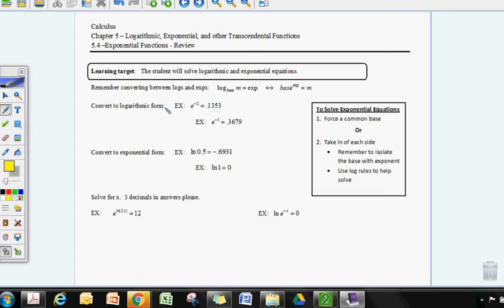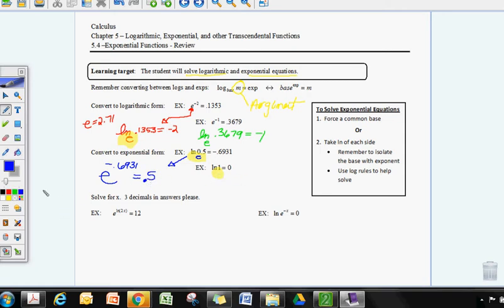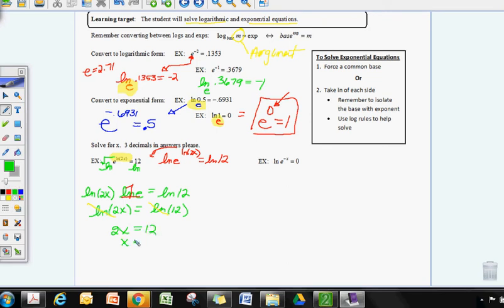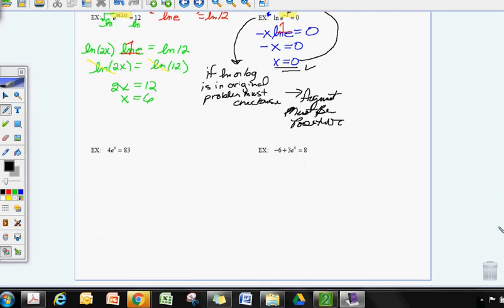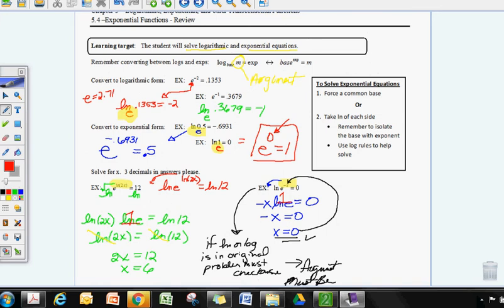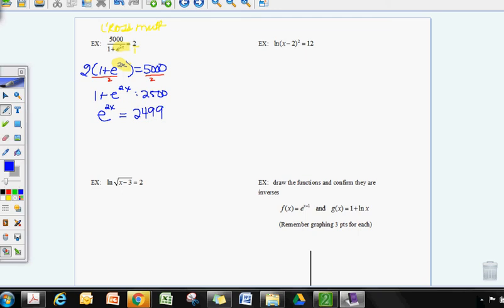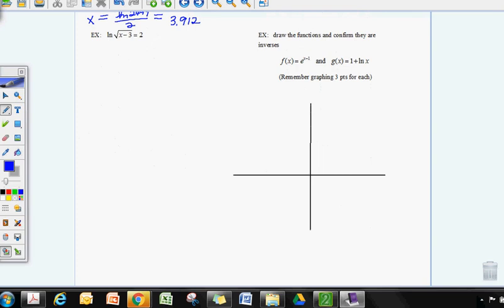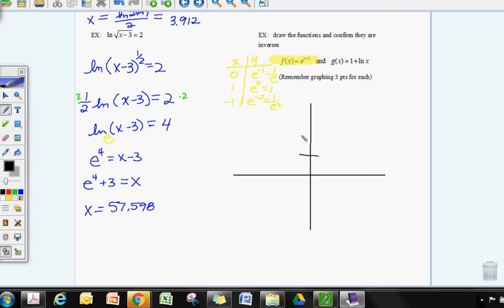ch 5 der day 3 lesson